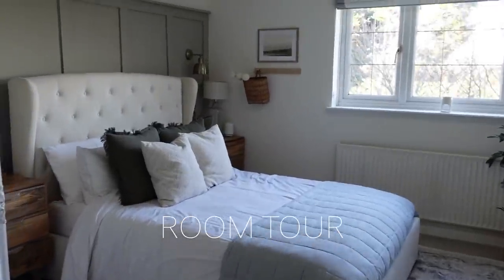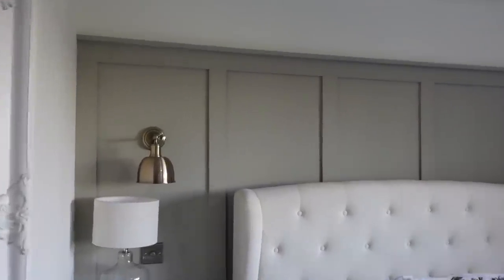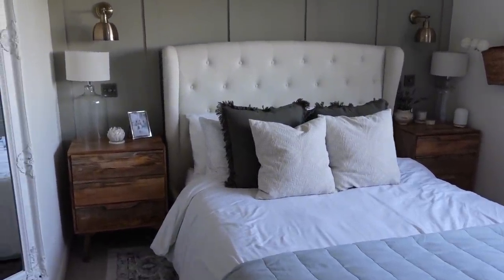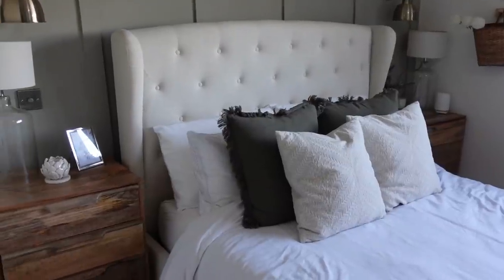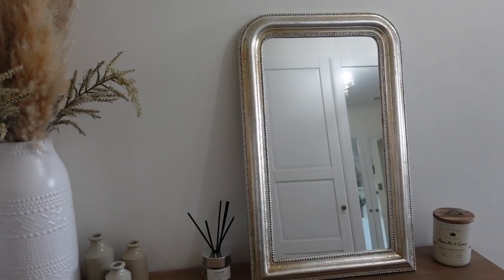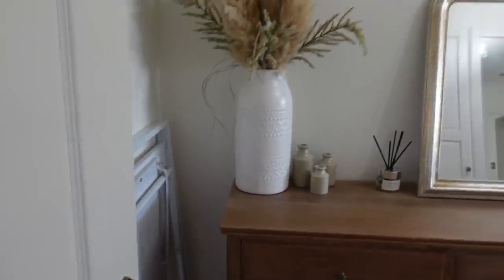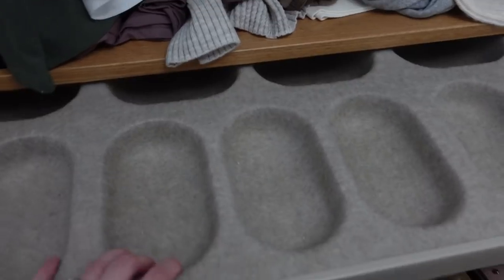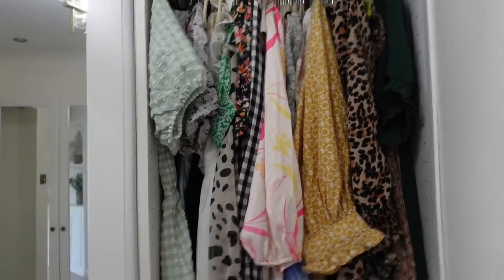BEDROOM TRANSFORMATION & ROOM TOUR | KATE MURNANE